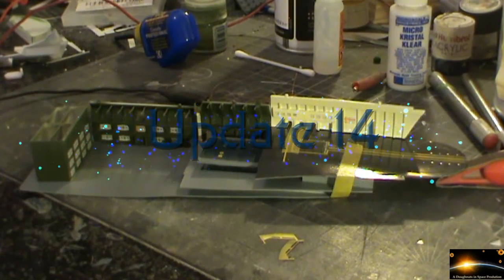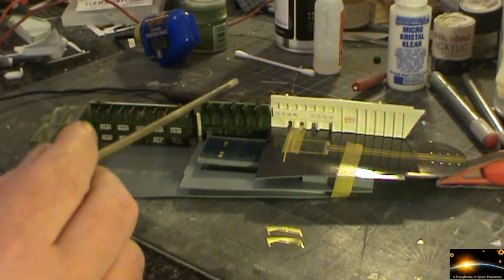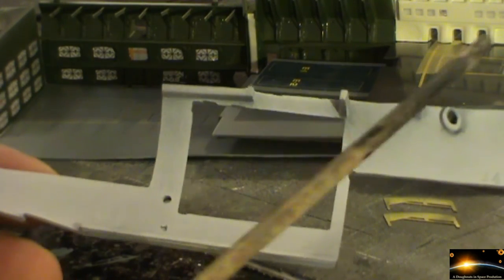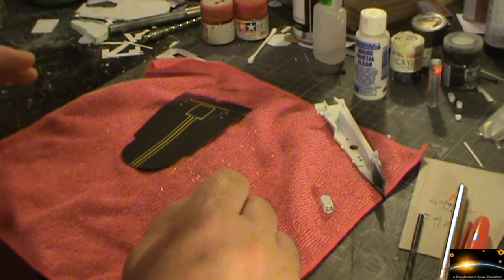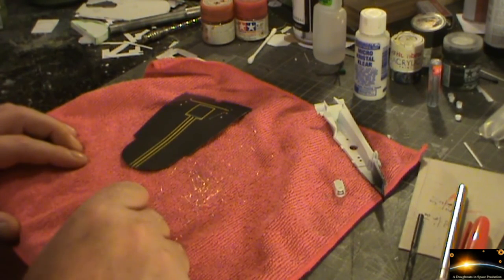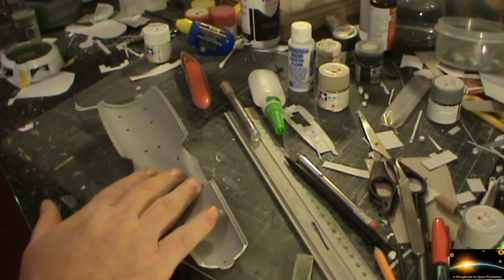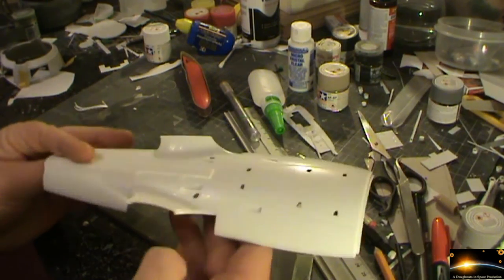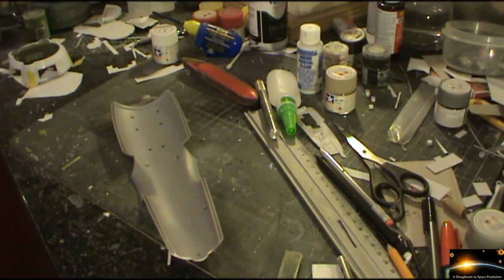Polar Lights 1:350 Enterprise Refit Build Part 14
In this update we see the Starboard Shuttle Bay wall completed and glued back together again as well as a little work carried out to the Travel Pod. disaster also rears it's head again for the upper section of the engineering hull too.